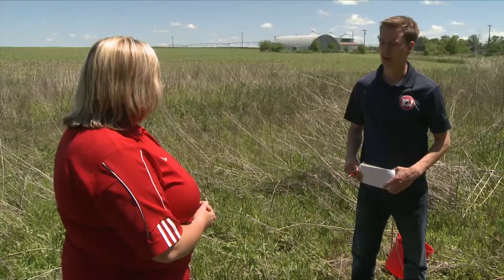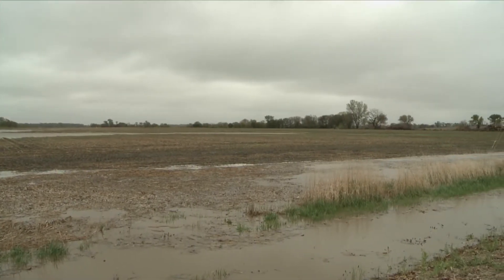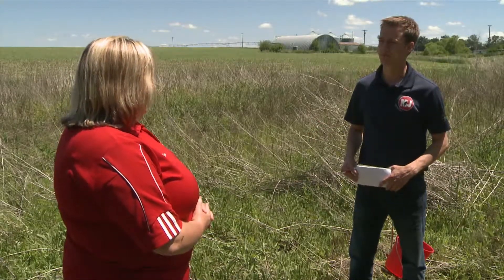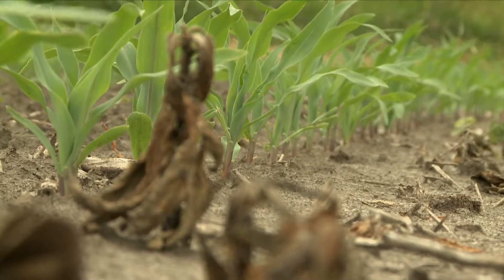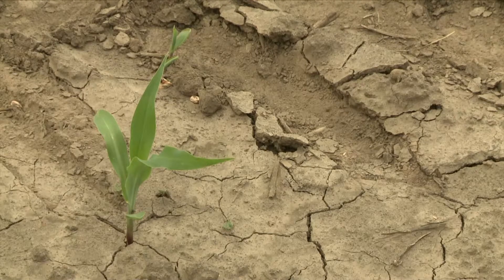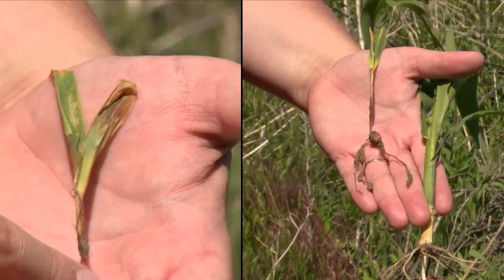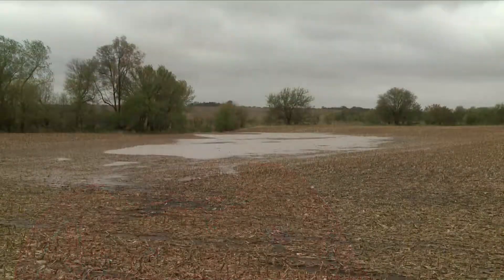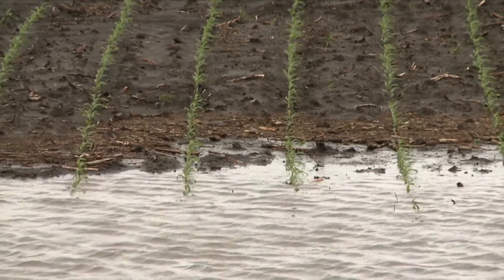Corn Seedling Diseases - Tamra Jackson-Ziems - June 3, 2016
Tamra Jackson-Ziems, Nebraska Extension plant pathologist, describes corn seedling diseases that may be appearing in fields.